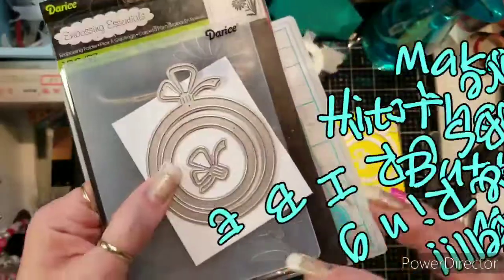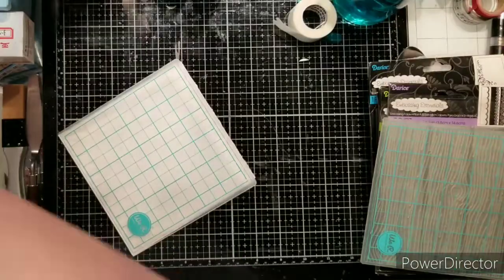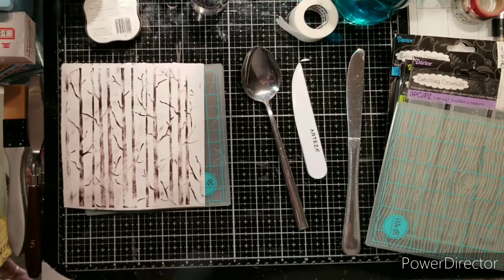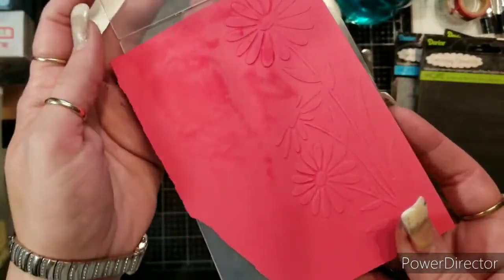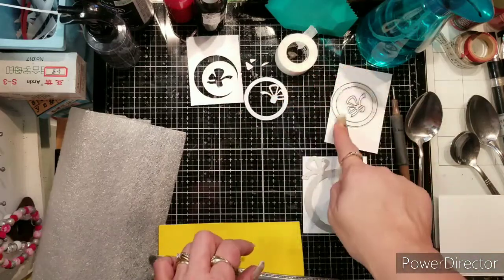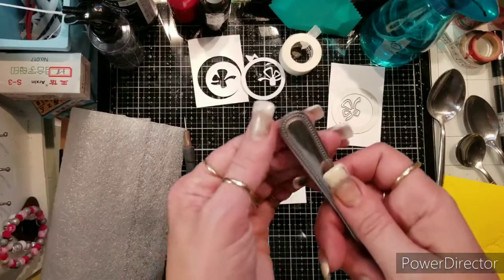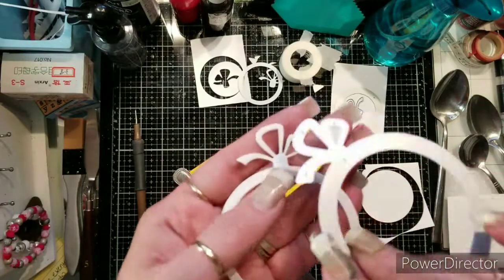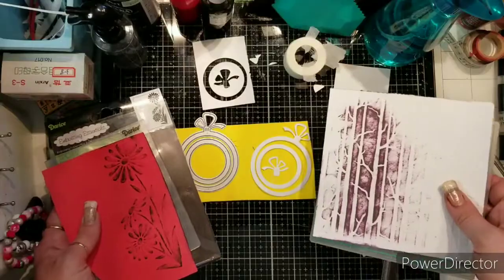How to Emboss & Die Cut WITHOUT A MACHINE!!! m3glamsquad 👑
✂️📏I was asked to find a frugal way to do embossing folders and die cuts without a machine and without a bone folder. So that's what I did here! I hope these two ideas will help you and your friends! Now we don't have to drool over the folders or die cut sets or the stamp and die cut sets! We can use them ALL with these easy hacks!!! 🥄🍴

🤗❤Please tell me how these hacks worked for you! Or fill me in on your hacks!! 👀🧠

📢💅I apologize for my nails looking so nasty! Lol! I've been using my sprays and the first place that liquid goes is all around the edge of my nails! 👑

Let's do this guys!! WITHOUT A MACHINE! LOL!

🎞📽👉If this live stream is too long, Watch on 2x the normal speed instead of normal! It'll sound a bit faster but you can still hear and understand what I'm saying and doing!👈📽🎞🎥

👑🙋‍♀️👩‍🎨 If you really enjoy my channel, and you would like to help me keep my crafty supplies stocked...

✴Please hit that👍 THUMBS UP👍 if you liked my project or anything about this video! 😁🤗👍 or thumbs down 👎 if you don't! Either way, just give me some thumbs please! 👍👎👍👋🖐👋🖐🙆‍♀��💜

⚠️Warning: I am UNCENSORED but I'll never bash or judge or criticize and I sure won't allow it done anywhere I can control it!

👑👉My favorite set in my craft studio that I use daily

👑👉 my favorite scissors

👑👉 My favorite brush set, Finnabair 3 brush set

👑👉Spectrum noir glitter pen set

👑👉 Spectrum noir glitter ink

👑👉My favorite book

👑👉My paper crimper hack tool

A few of my favorites:
Fabritac glue
Triple thick gloss glaze
Tim holtz scissors
Art Basics 3D gel